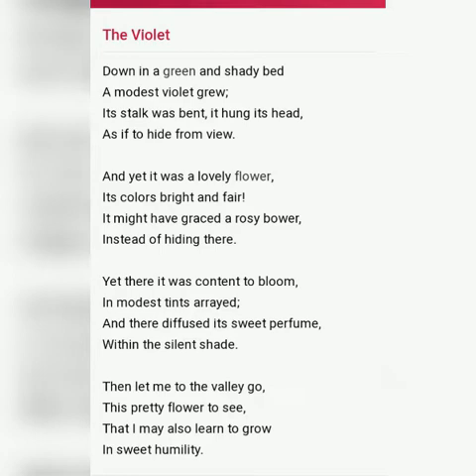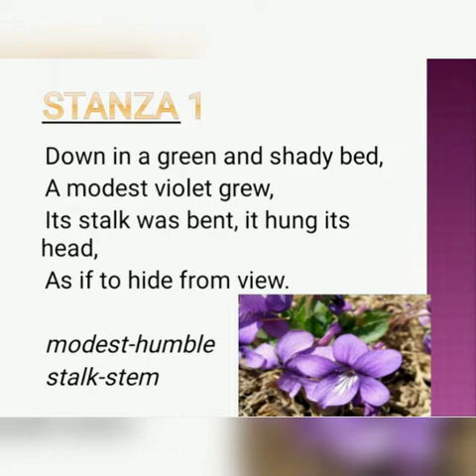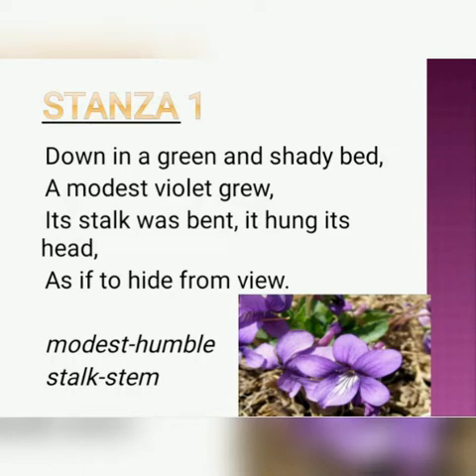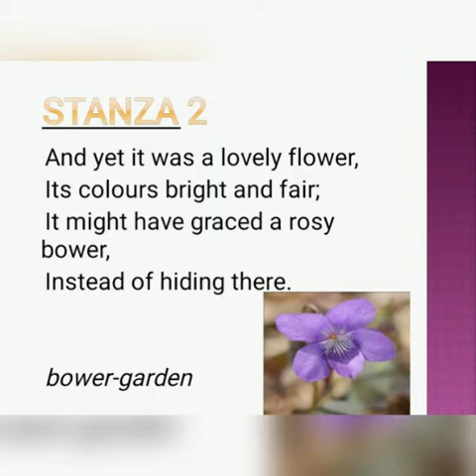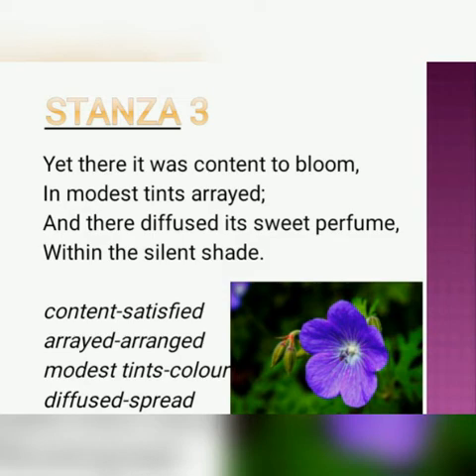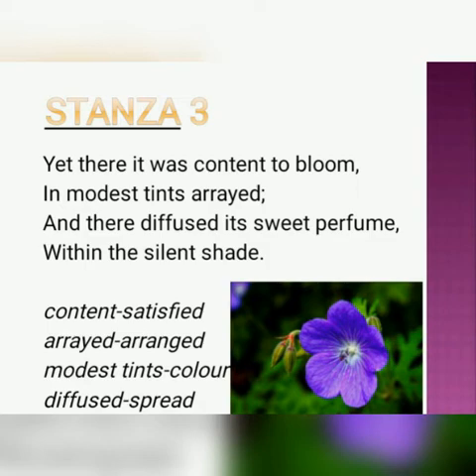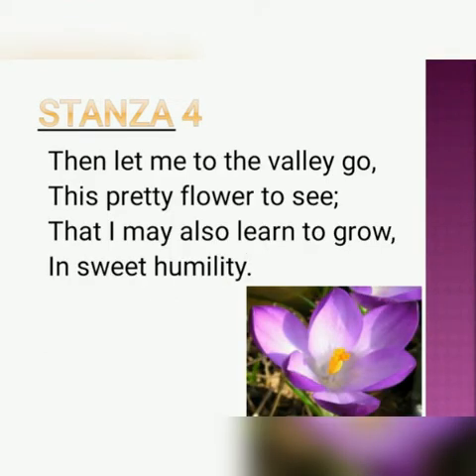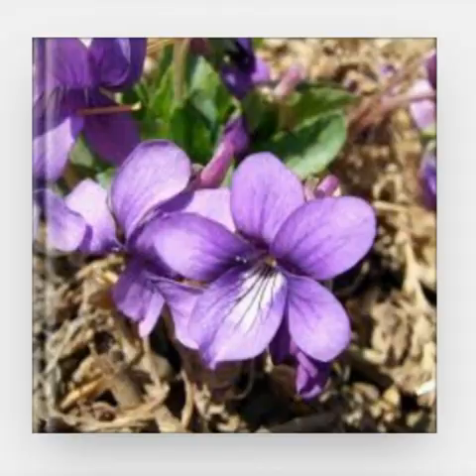CLASS-6 ENGLISH (THE VIOLET)